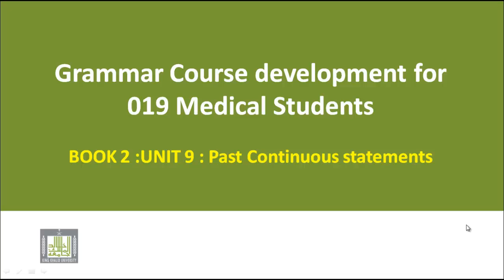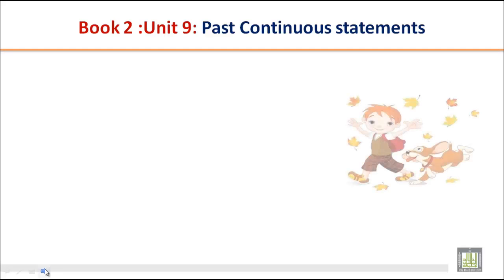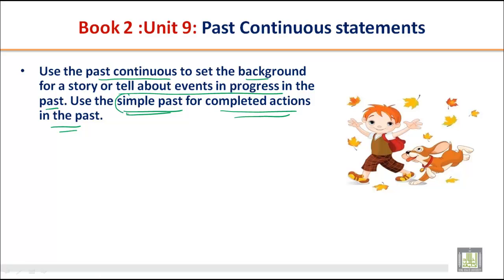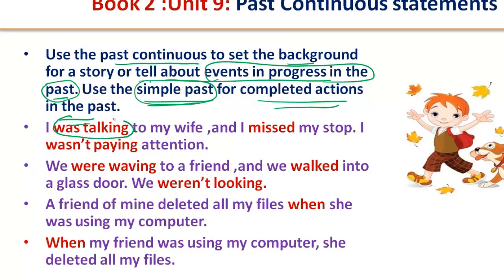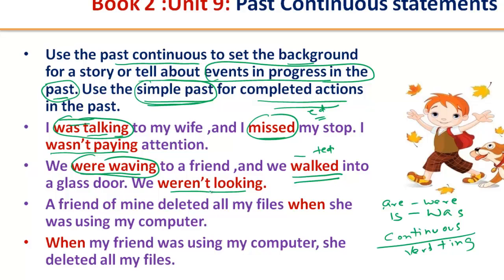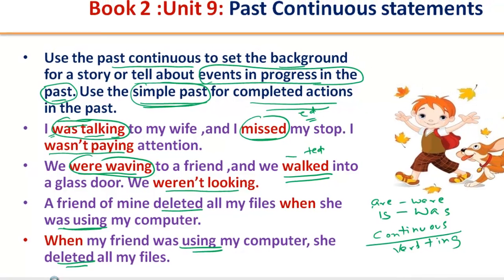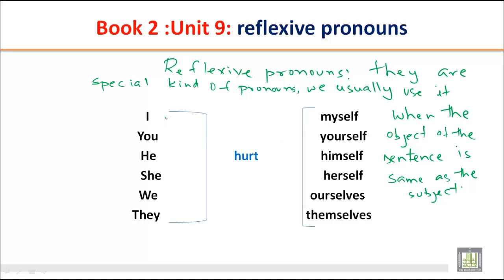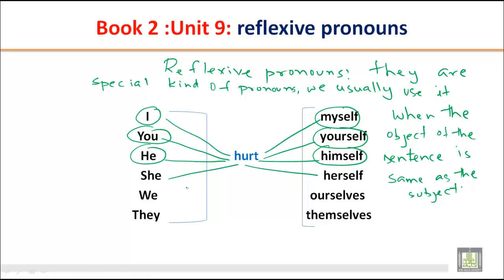GRAMMAR B2 - U9 - Past Continuous statements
Past Continuous statements